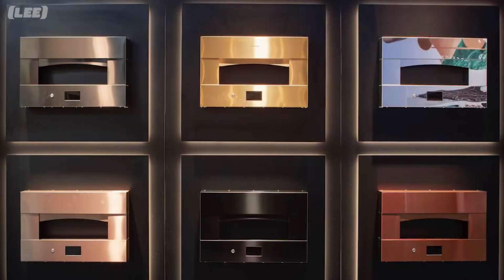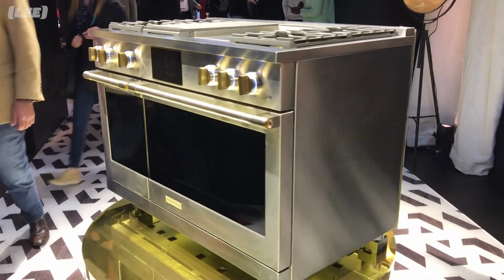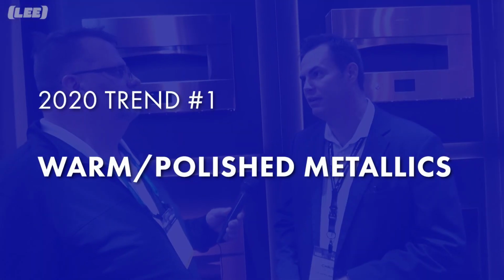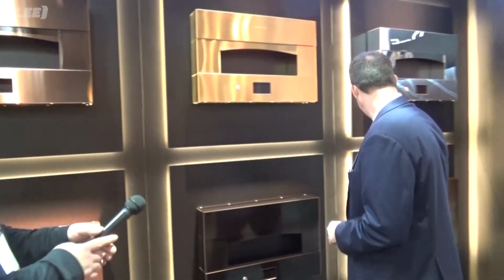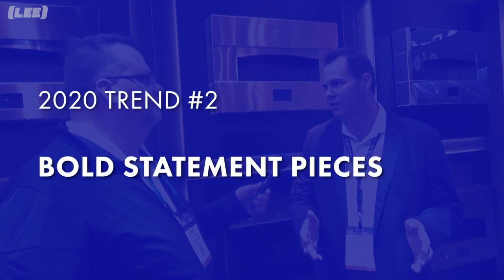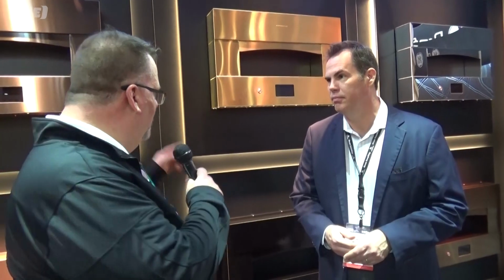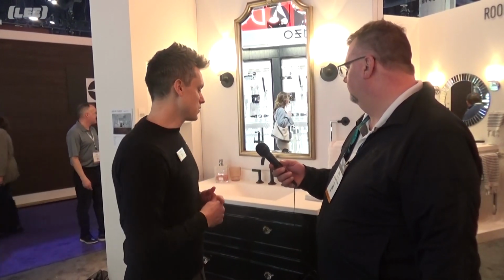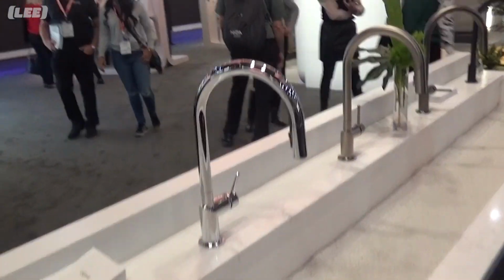KBIS 2020 Trends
Follow Chef Ben Lierman of Lee Supply as he interviews designers at the KBIS 2020 show and discusses trends to looks for in 2020.